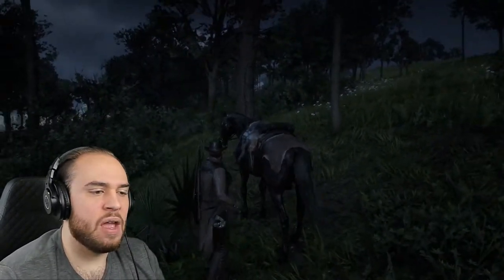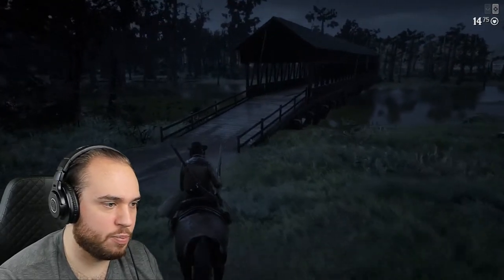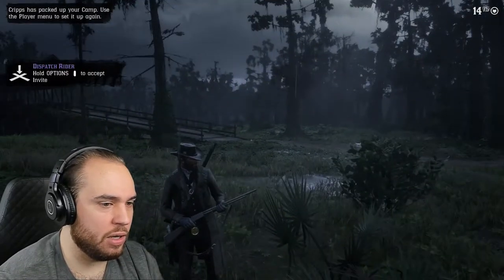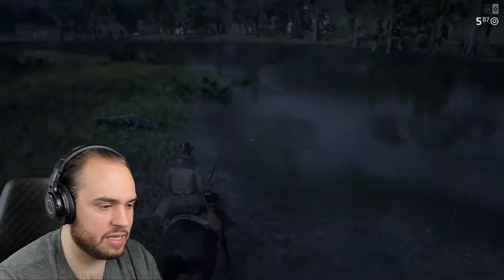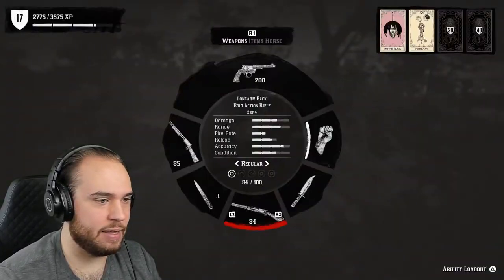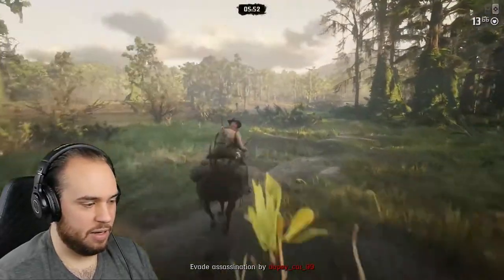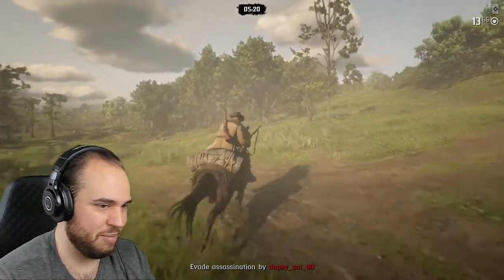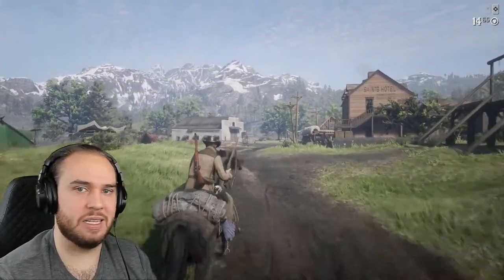FASTEST WAY TO MAKE MONEY IN RDR2 ONLINE! Red Dead Redemption 2 Online Feather Farming Guide!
This is by far the fastest way that you can make money in Red Dead online. Hunting in Red Dead 2 online has gone through a few iterations as people have been finding better and better ways to make quick money in RDR2 through hunting.

I touched on this in yesterdays video about the top ways to make money in Red Dead Redemption 2, and this is a more in depth guide to making money by farming bird feathers.